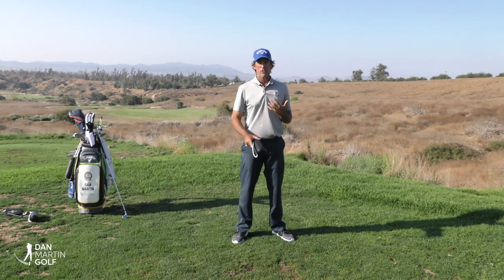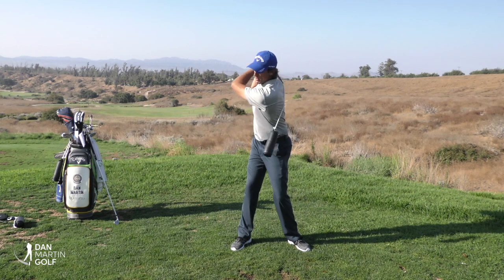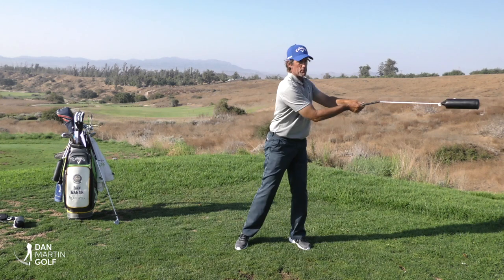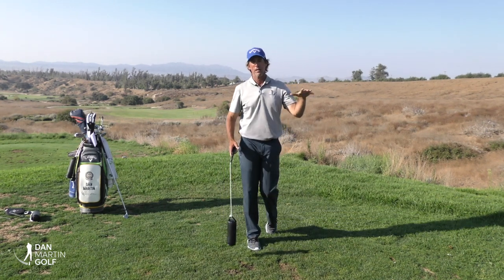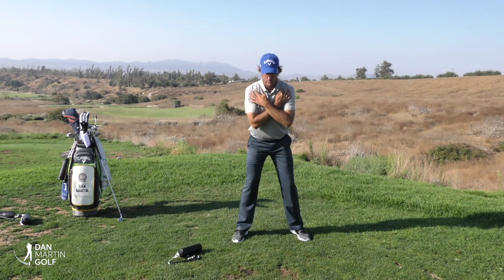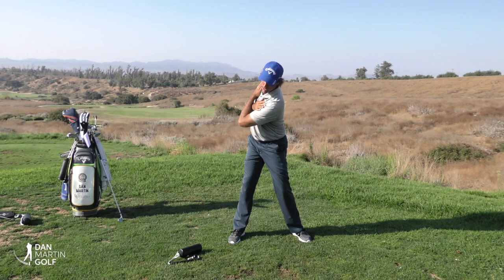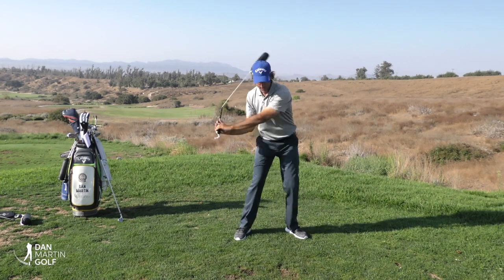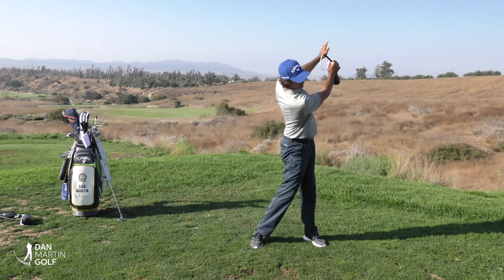Axis of Rotation - How to develop a centered golf swing for maximum energy transfer and consistency!